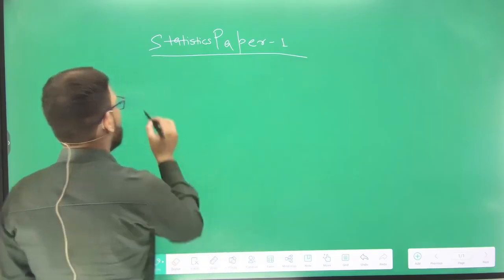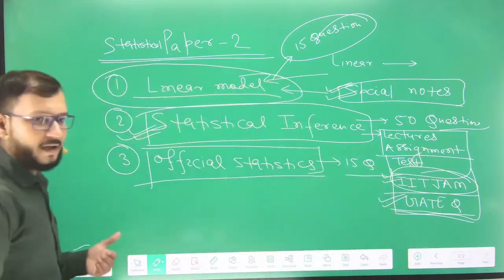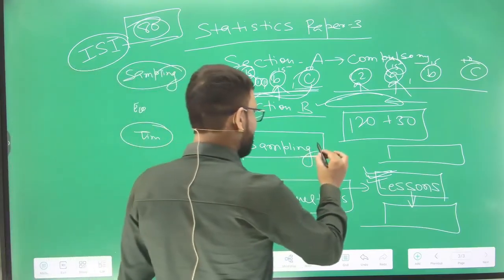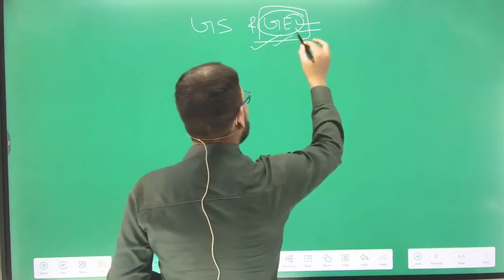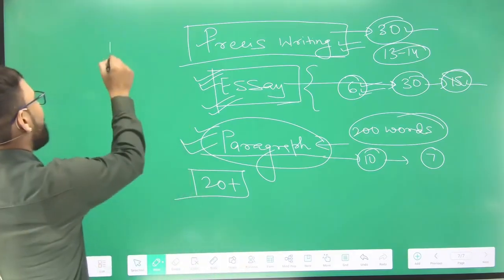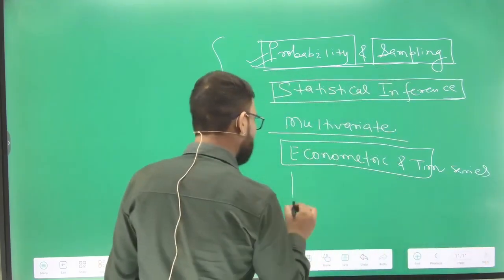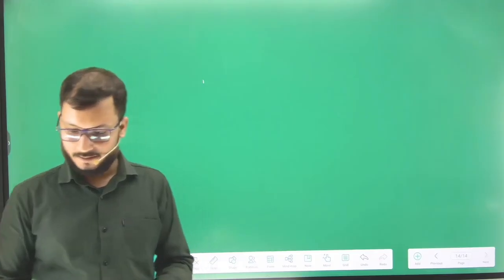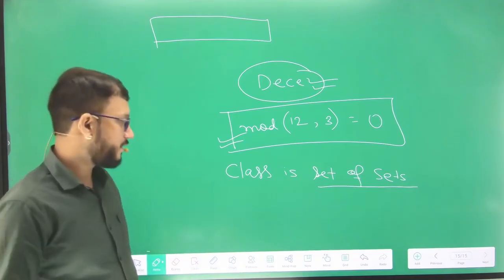INDIAN STATISTICAL SERVICE(ISS) SYLLABUS EXAM PATTERN BEST TEACHER SK CHOUDHARY SIR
SUNRISE CLASSES is a Delhi based coaching institute for Indian Statistical Service, IIT JAM(MS) and GATE (ST).

Welcome to Sunrise Classes—your one-stop solution for Indian Statistical Service (ISS) coaching in Delhi! Our expert faculty, comprehensive study material, and personalized approach have helped countless aspirants clear the ISS exam with flying colors.

Why Choose Sunrise Classes?

Expert Team of Faculty with years of experience in Statistics and Mathematics
Tailor-made Study Materials and Practice Papers
Interactive Doubt-Clearing Sessions and Mock Tests
Flexible Batch Timings & Individual Attention
Proven Success Record in ISS Examinations